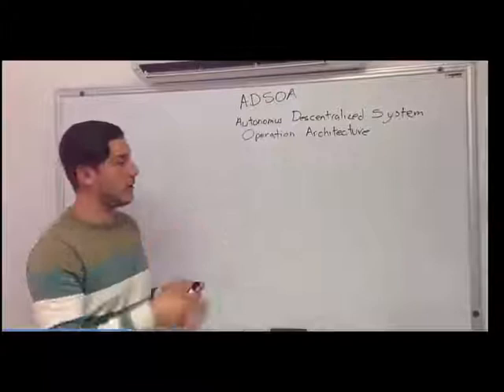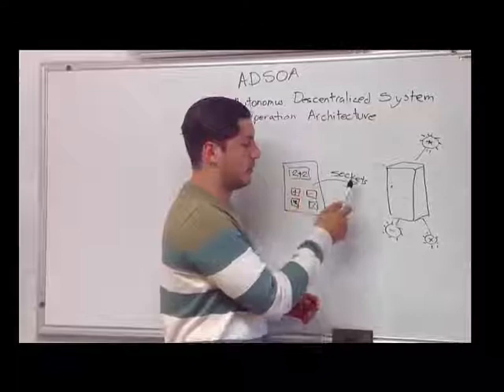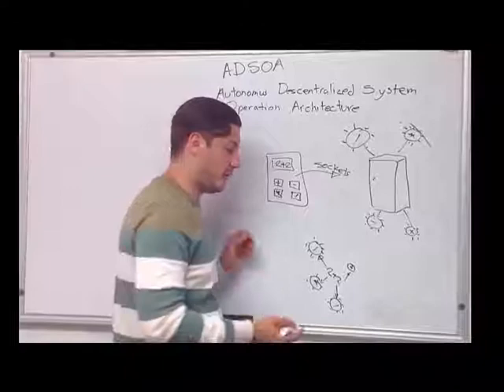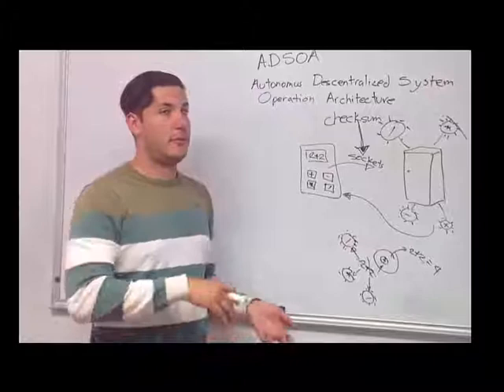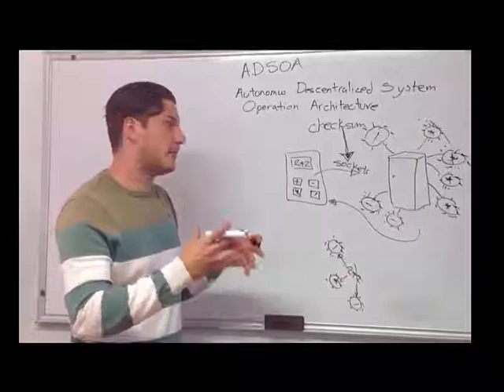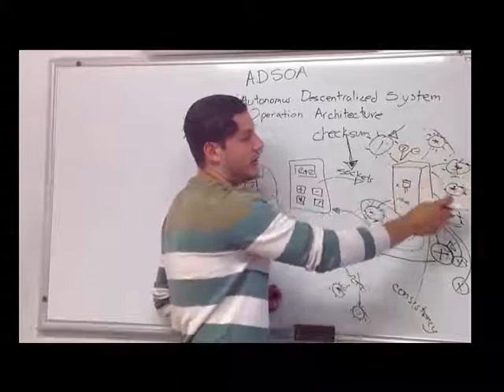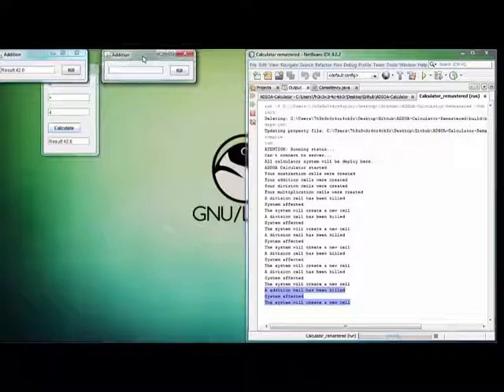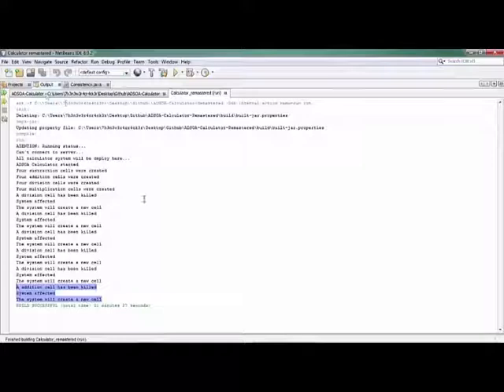ADSOA Calculator Architecture Explanation With SW visualization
This is the firs ADSOA implementation in the world

ADSOA Calculator Programmer - Andres Gerardo Villagomez Nuñez

Video Producer - Germán Ortega Ibarra

A production of Sharing Knowledge México